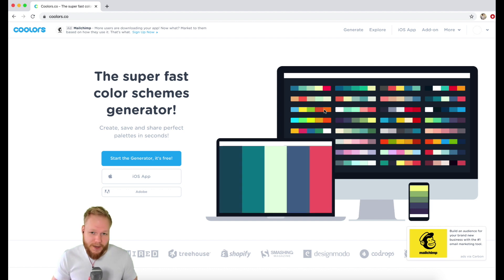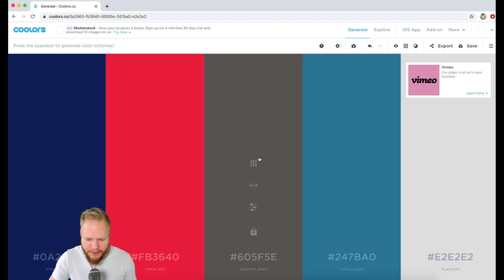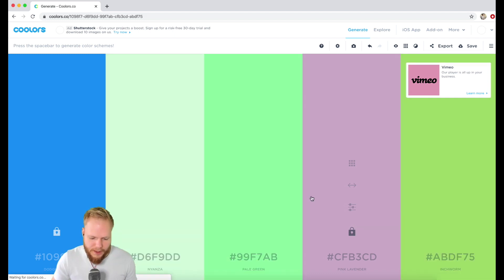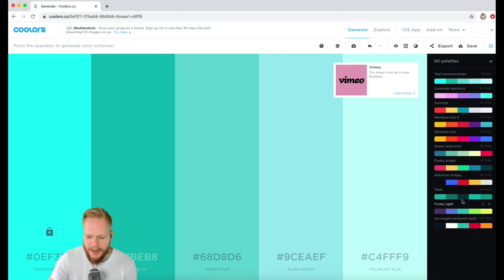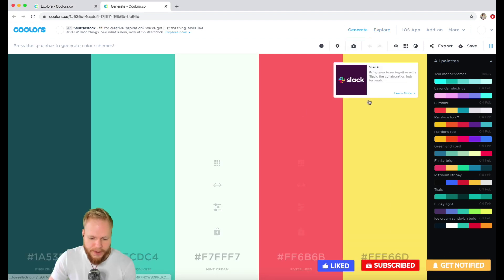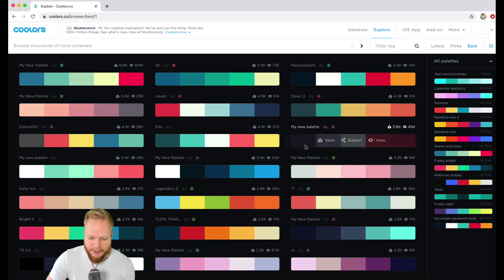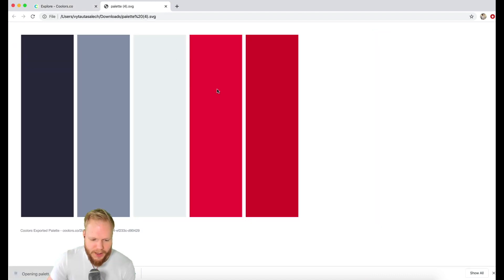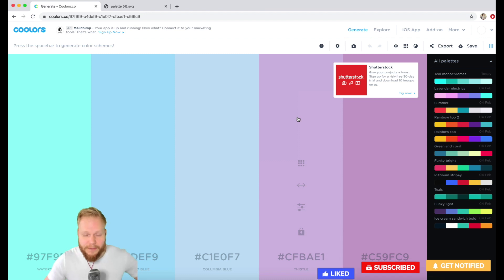Coolest Color Palette Generator? - Design Tool Tuesday, Ep35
Episode 35: Coolest Color Palette Generator?

This week’s pick: Coolors. In the last decade, I've swapped quite a few colour scheme generators and apps. Most recently, I've discovered this super simple beauty - a tool that one can come up with great colour schema within minutes. I'm sure most UX, UI and product designers will find this refreshing.